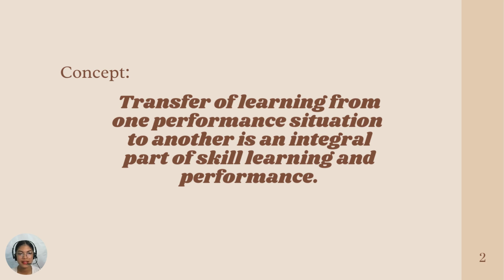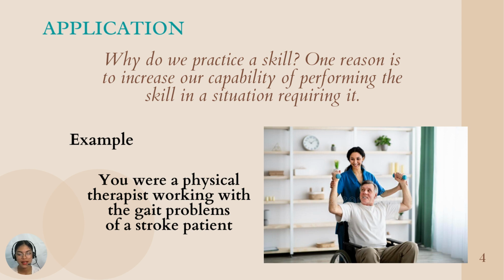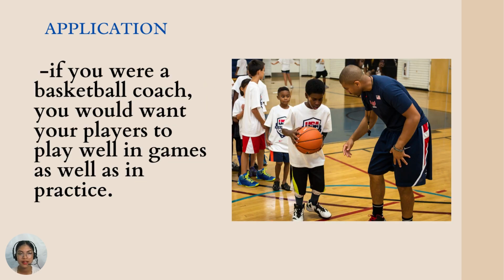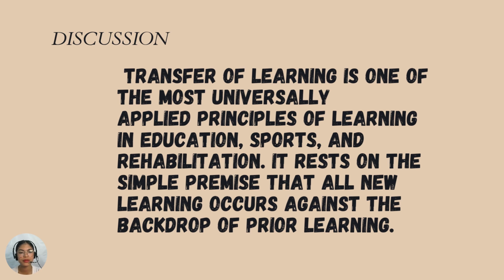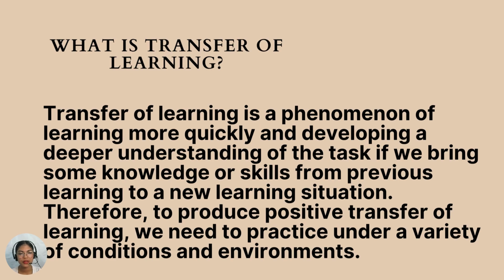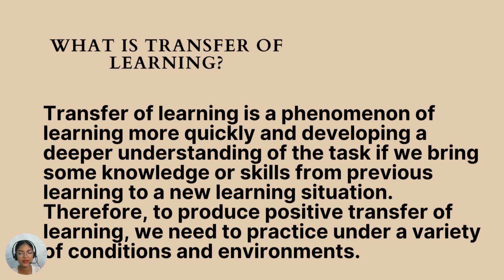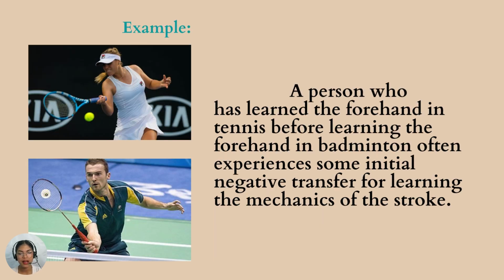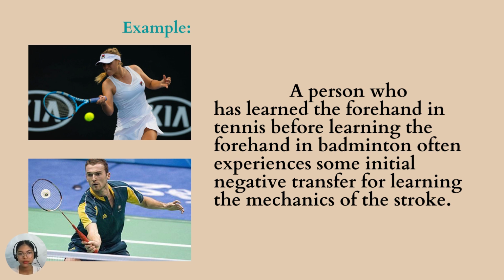TRANSFER OF LEARNING 1